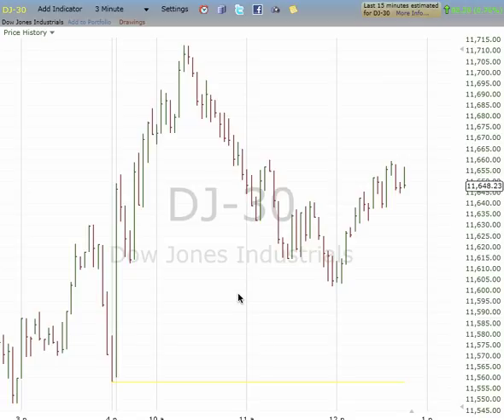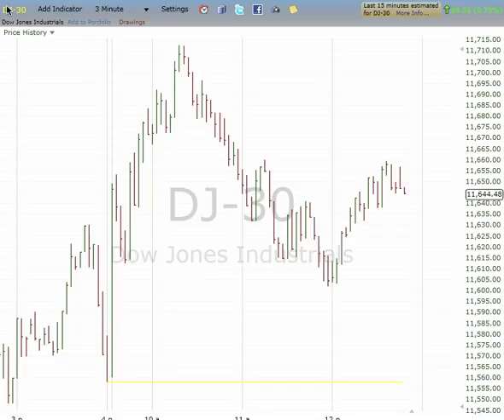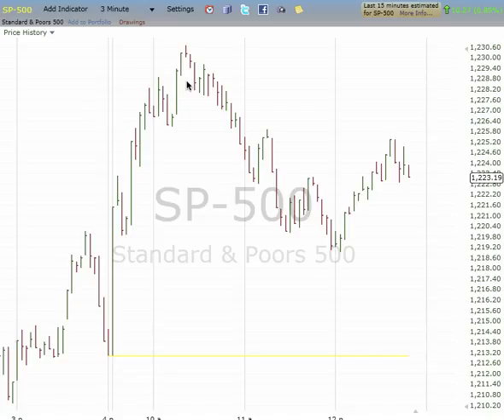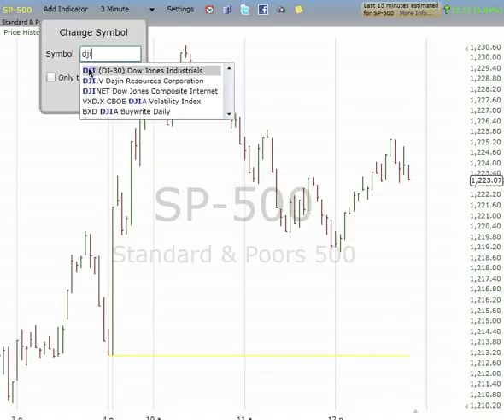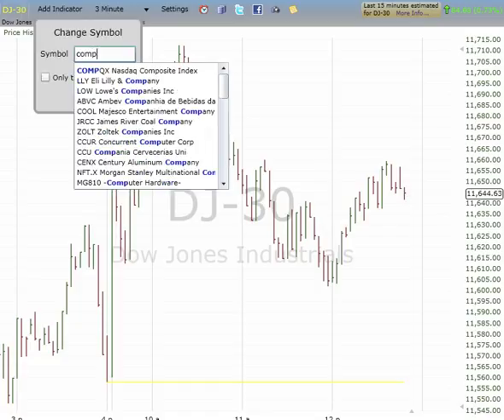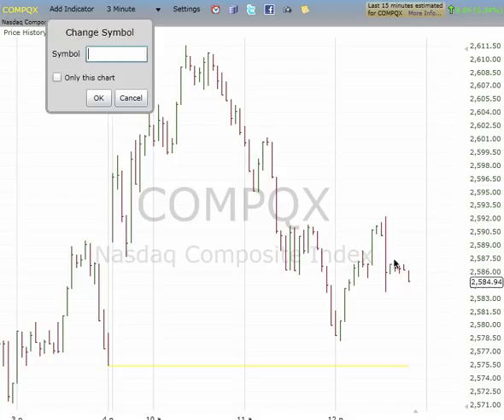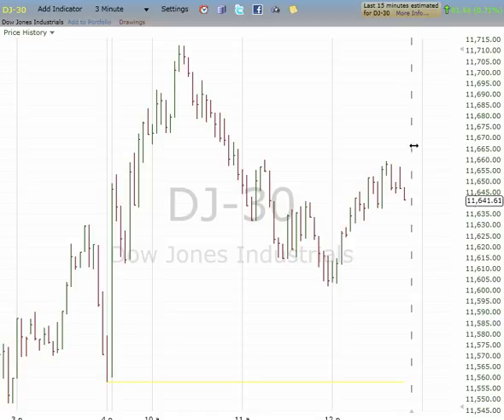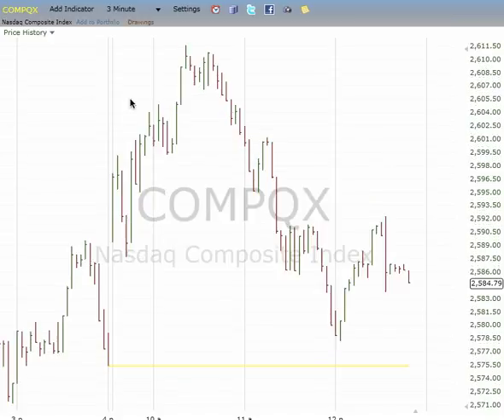Elliott Wave Noon Update 8.31.11